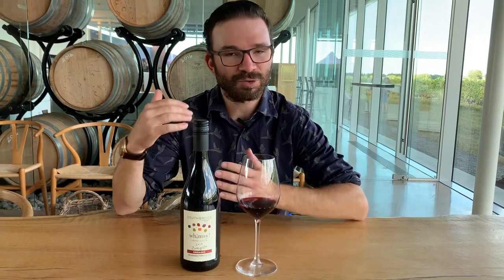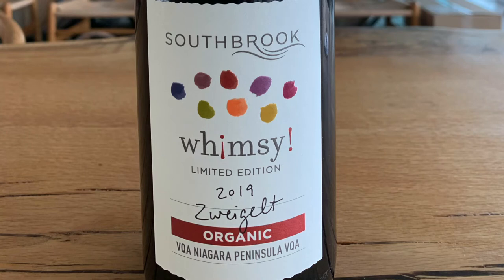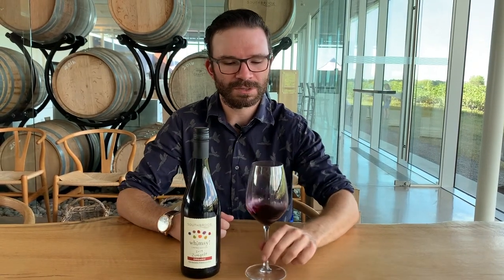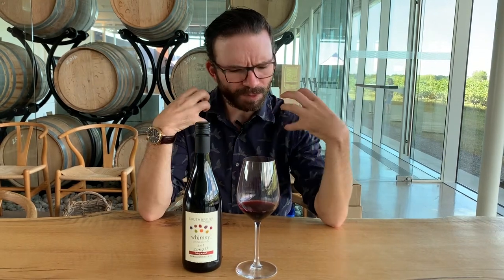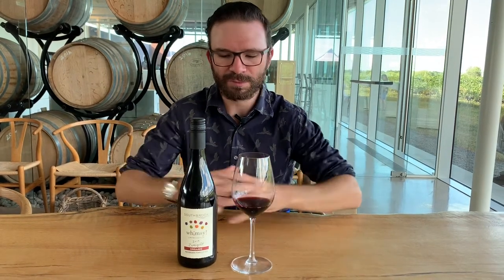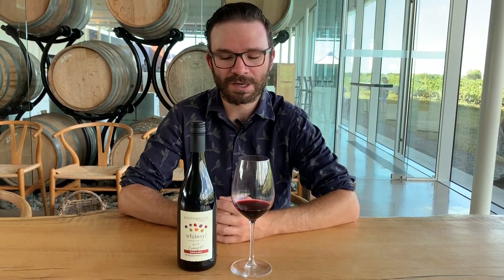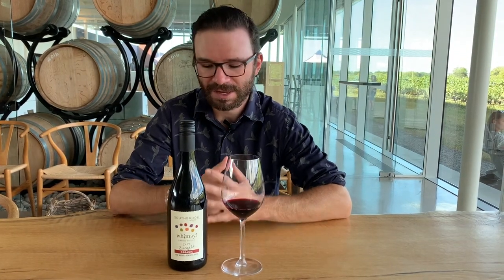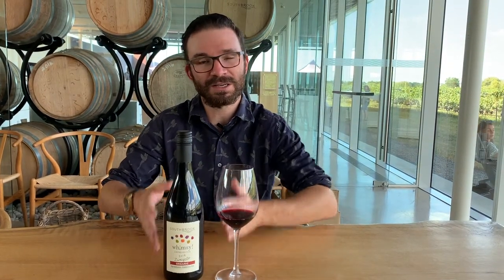Zweigelt Review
Andrew reviews this limited edition 2019 Organic Zweigelt